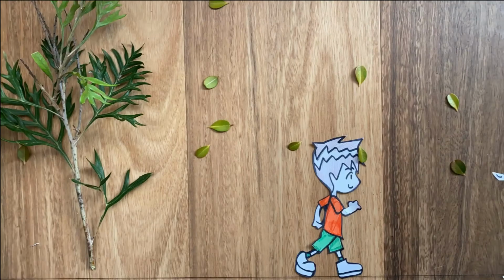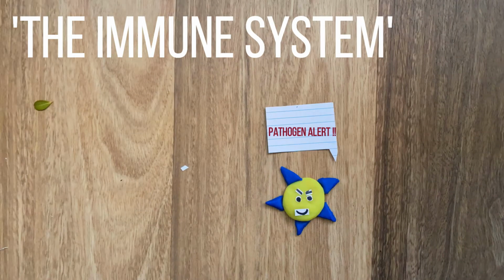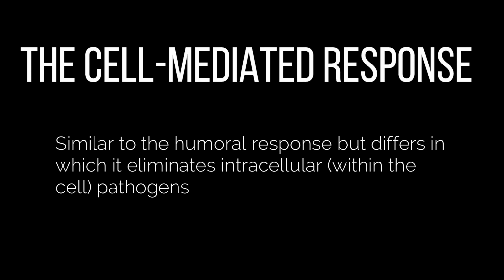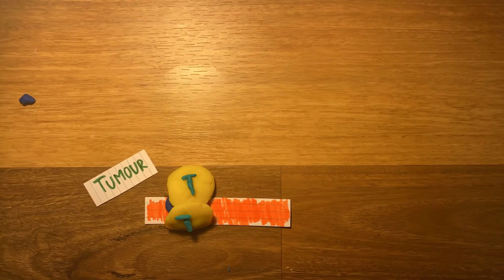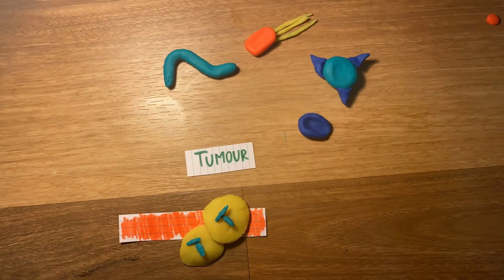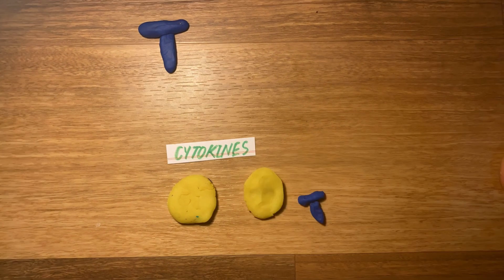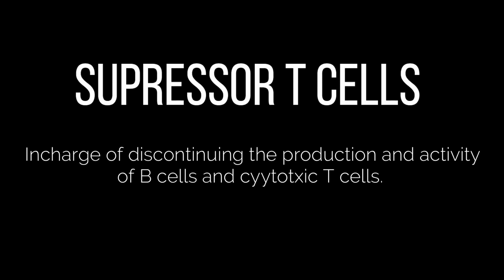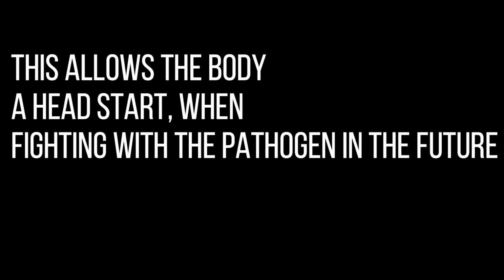The Adaptive Immune System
Hey, Miss
thankyou for marking my assessment